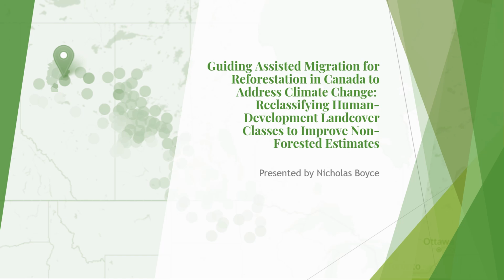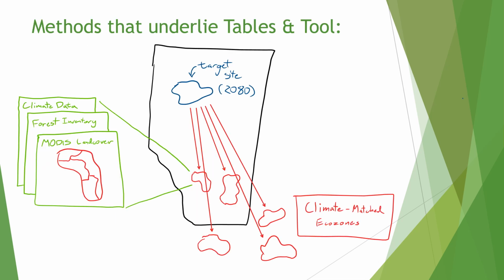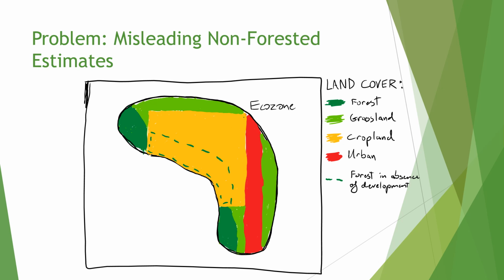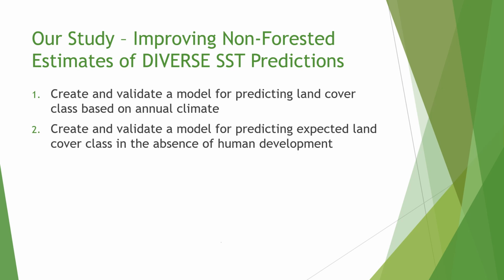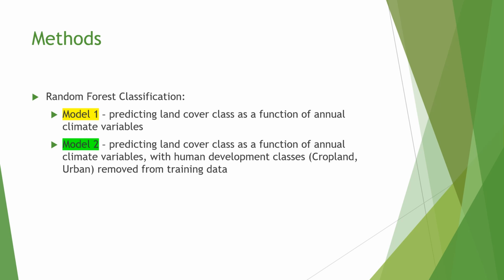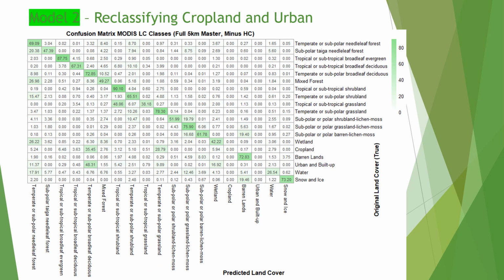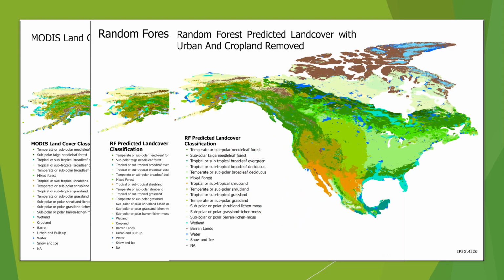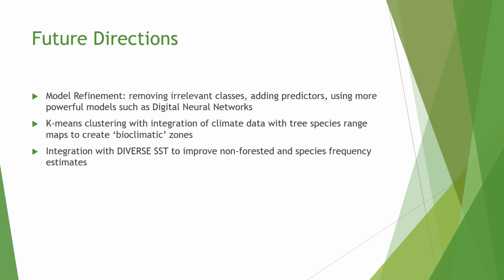Improving Non-Forested Estimates Under Climate Change - RENR690 DRAFT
Created by Nichols Boyce for RENR 690 at the University of Alberta